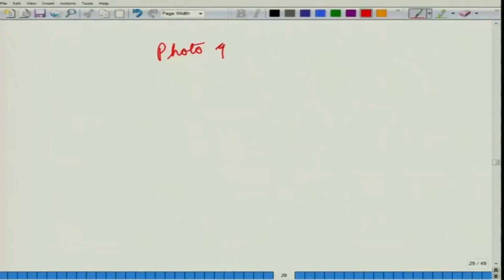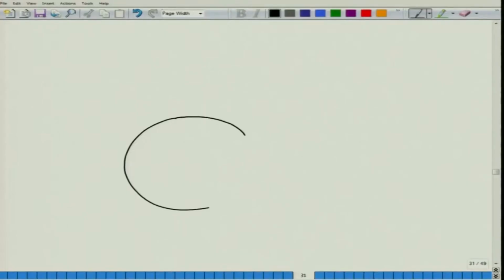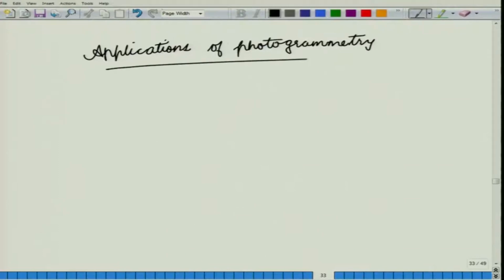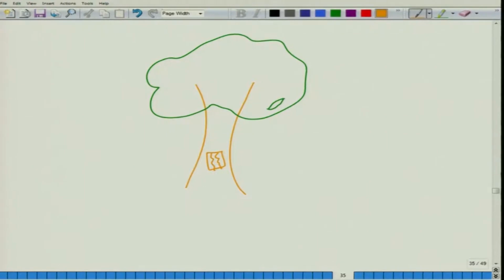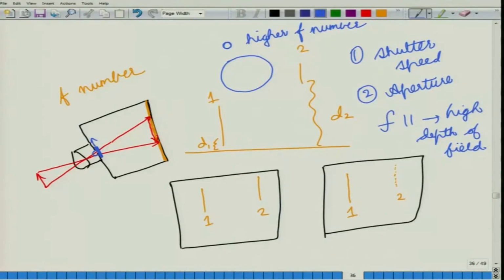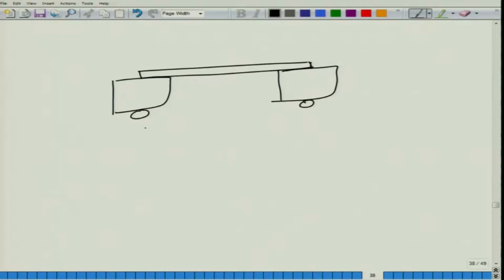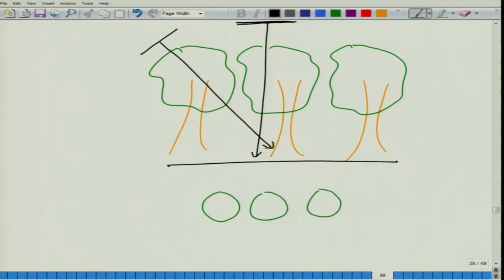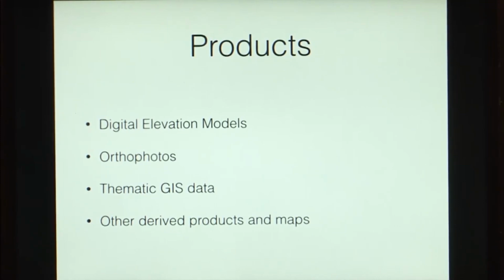Photogrammetry CH17SP swayamprabha